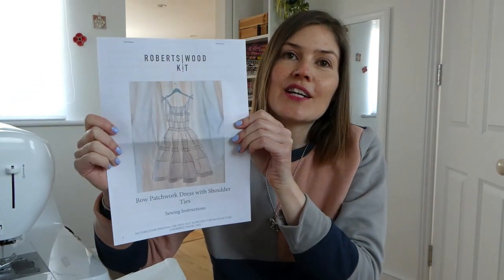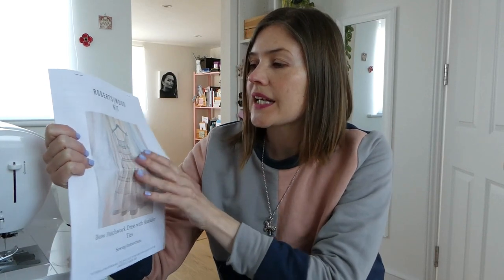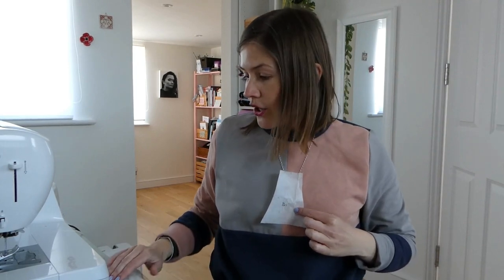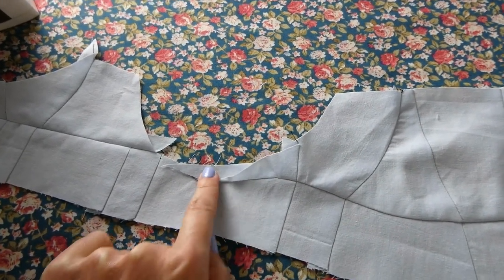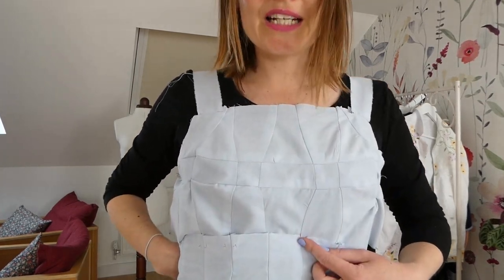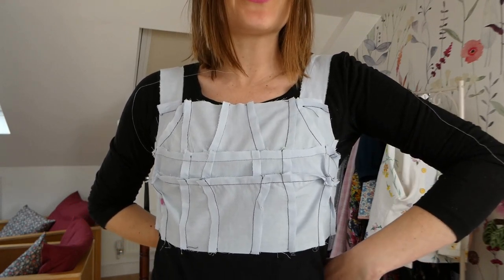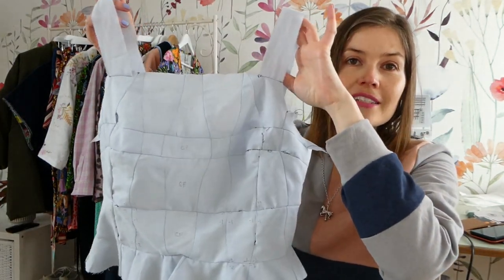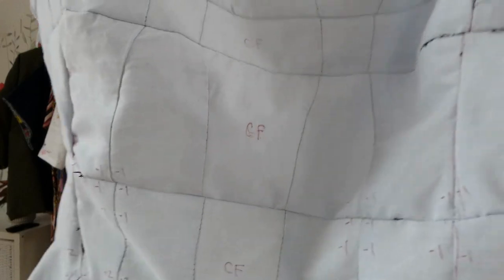Making a toile of the Roberts Wood Patchwork Bow Dress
Hello and welcome to today's YouTube episode.

On today's sewing adventure I am talking through the process of making a toile for the 'Roberts Wood' 'Patchwork Bow Dress' here is a link to the pattern

This is probably the most complex make I have ever take on.

What I am wearing: @TillyButtons Billie Jumper made with scraps from my stash.

Process of making the toile.

Thank you and goodbye.

Amelia.